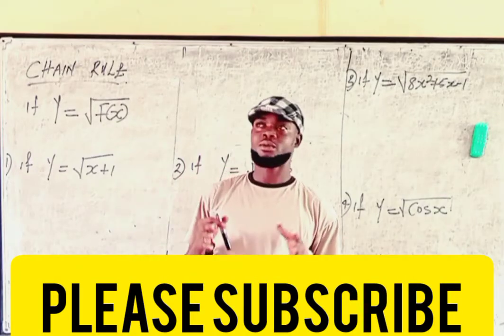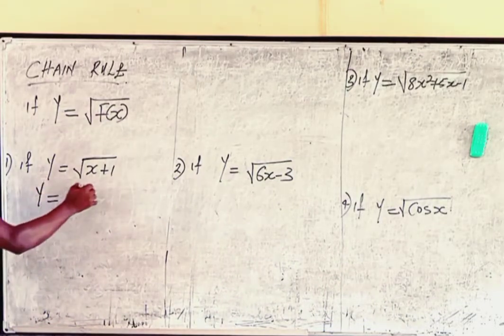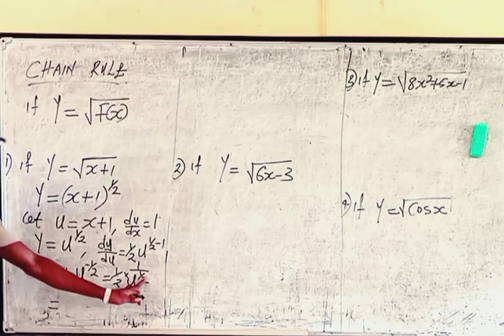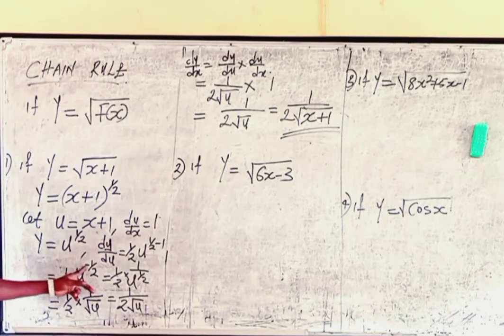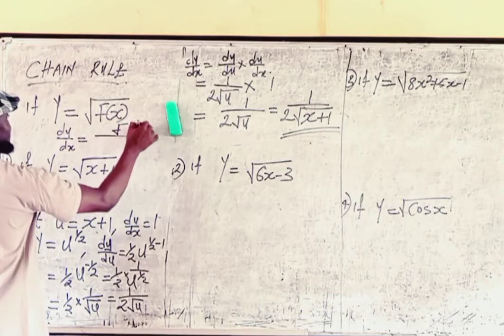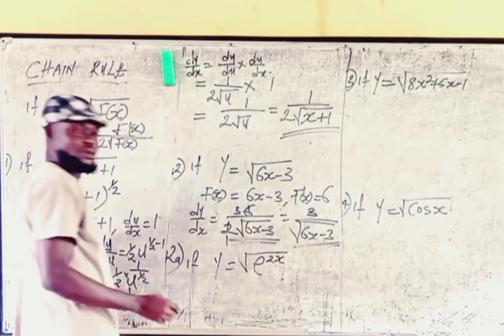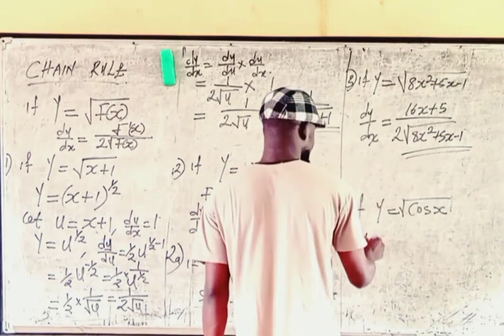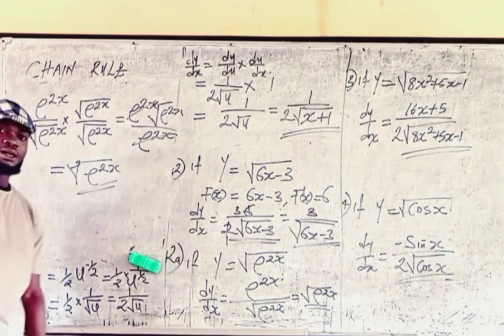Chain rule: 2/ Differentiation Calculus/ PATRICKJMT, Khan academy, Derek Muller, WWE math mershscore